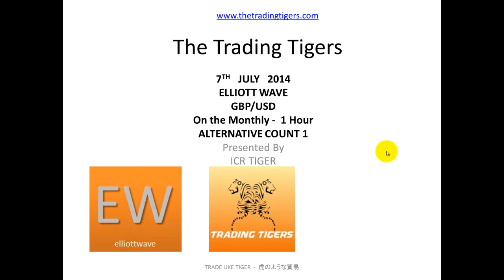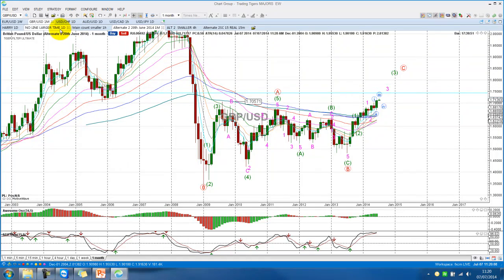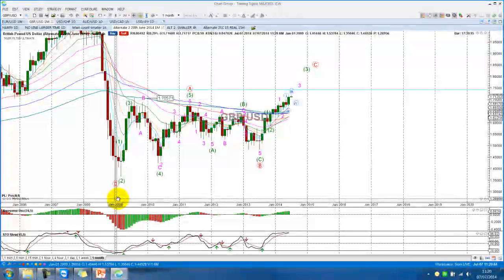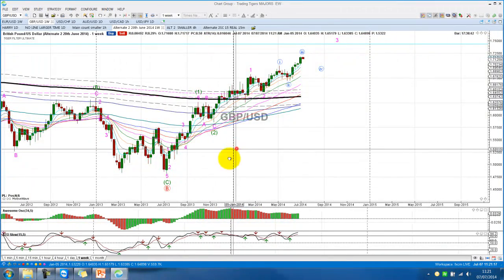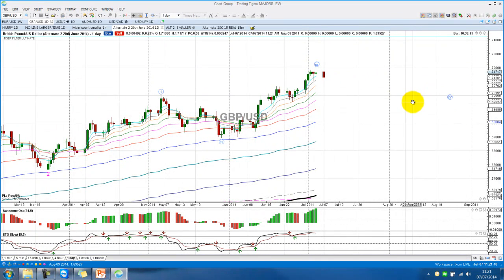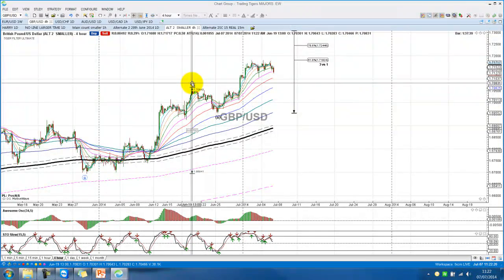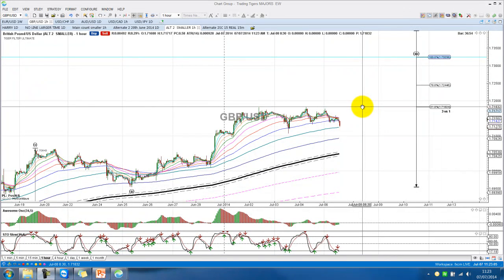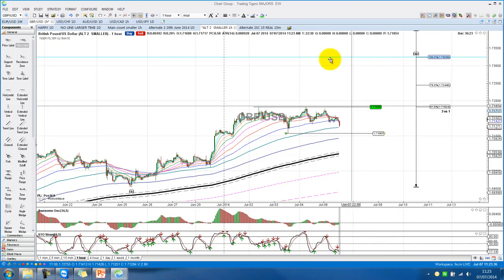7th July 2014 GBPUSD Monthly to 1 hour Elliott Wave Alternative Count 1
Alternative Wave Count 1 - for the  GBP/USD  from the Monthly to the 1 hour , using Elliott Wave Analysis.
Going through  the wave count, and looking for possible trade setups.